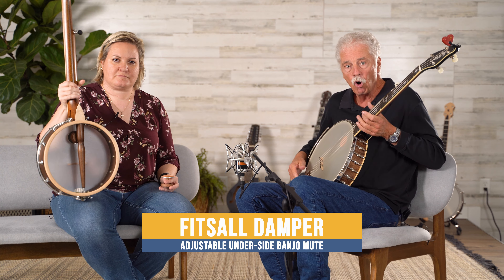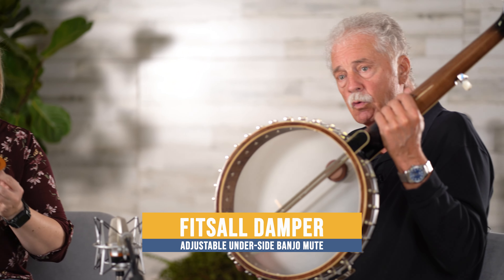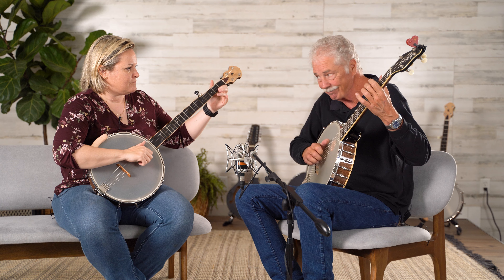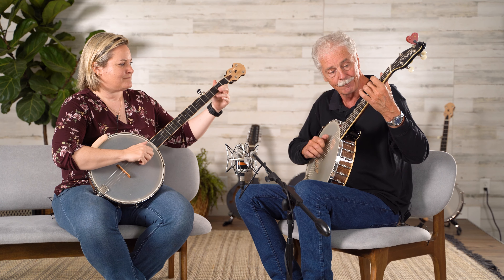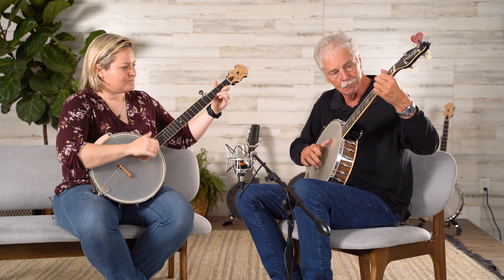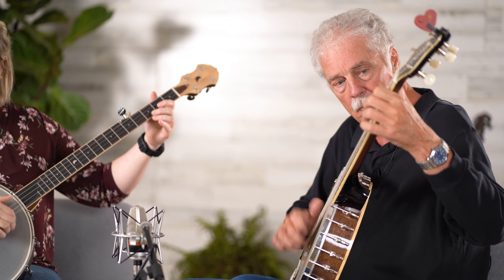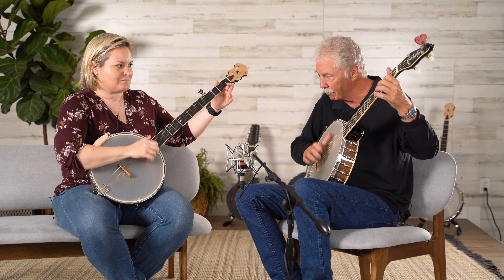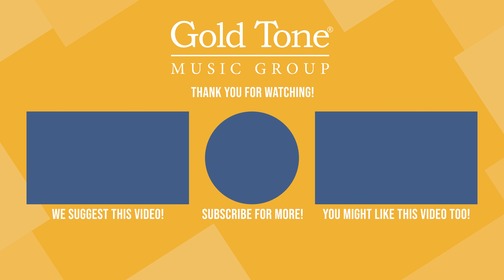Rebekah Weiler & Wayne Rogers | FitsAll Damper Duo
*The Fits All Damper is an adjustable device that "wedges" between the underside of banjo head and the rim rod (coordinator rod) or dowel stick. It is supplied with extension hardware so it will fit banjos w a clearance of 1" - 2 1/2" between the back of head and the top of the rod.
**May not fit unique or custom banjos

In this video, Owner Wayne Roger sits down with Rebekah Weiler, long time Gold Tone endorsee. They both demonstrate the new FitsAll Banjo Damper on the HM-100 and CEB-5.

Timestamps:
0:00 - Introduction
0:34 - Soldier's Joy
1:09 - End